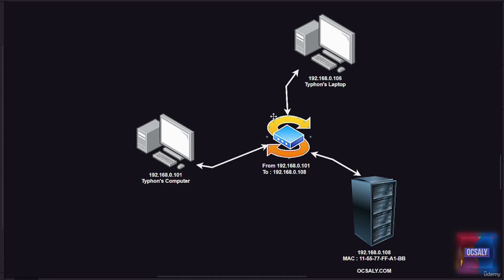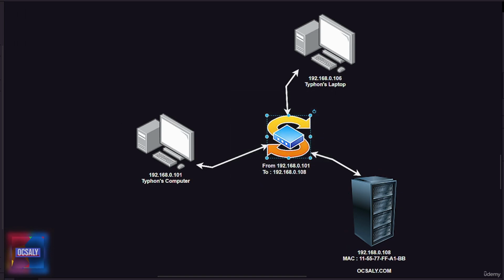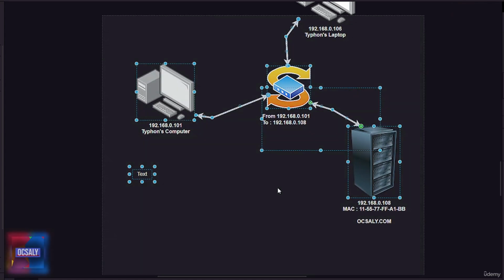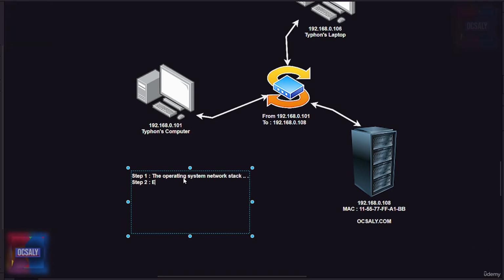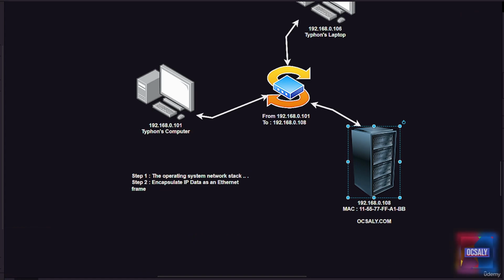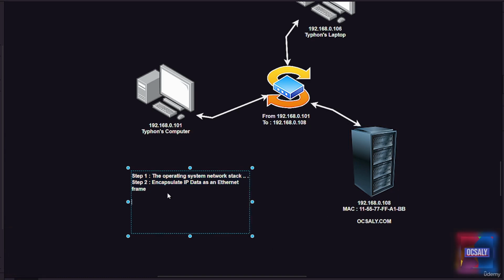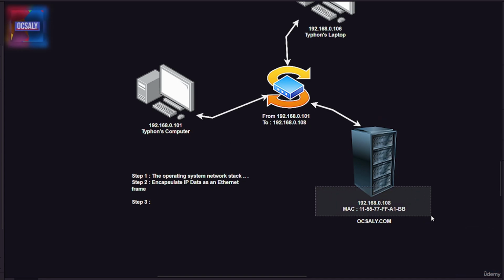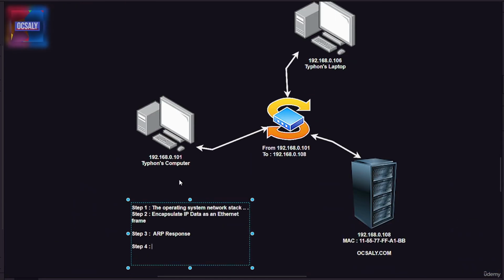Basic Use of Switch and Data Transmission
In this video, we cover the basic use of network switches and how data transmission works in a typical network setup. Whether you're a beginner or looking to brush up on your networking knowledge, this tutorial provides a simple yet informative breakdown of essential concepts.